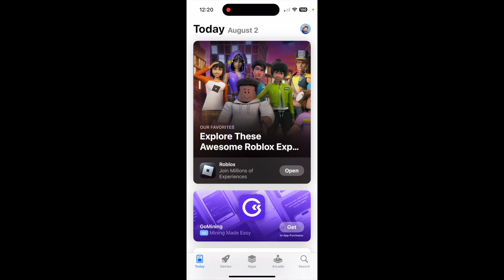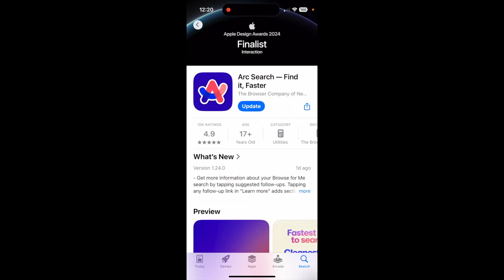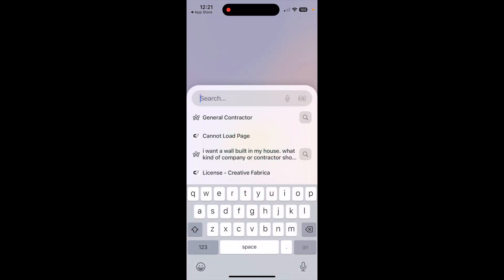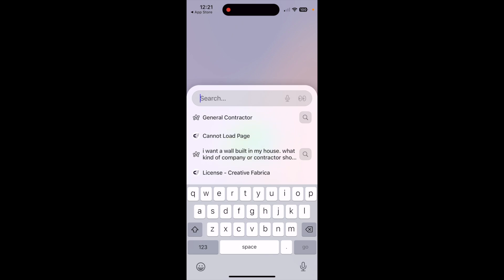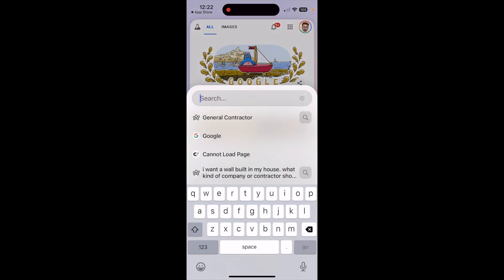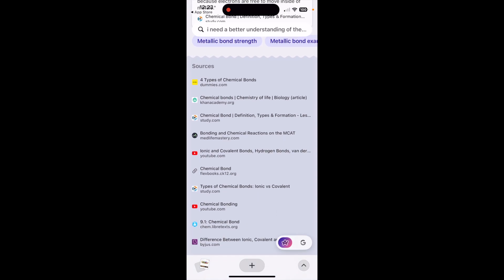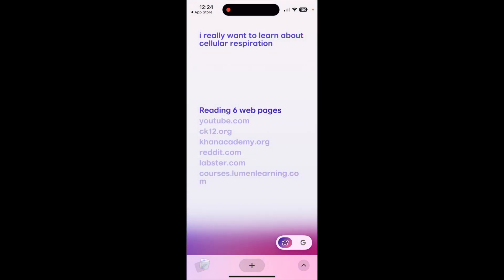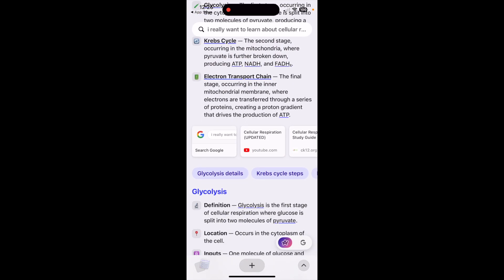Arc Browser and Student Success - Lecture 11 - The Arc Search Mobile App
Welcome Student and Lifelong Learners to my Arc Browser lecture series. In this series, I aim to help student better understand the power of Arc Browser, and how it can be used to set them up for success in their academic life.

LECTURE 11
In this lecture, I give a brief demo of the power of the Arc Search Mobile app for iOS. This app takes many of the amazing features found in Arc Browser and wraps them in an incredible experience for iOS. In this video I specifically focus on how to rethink the searches you do in the mobile app so that you can get the most out of it.